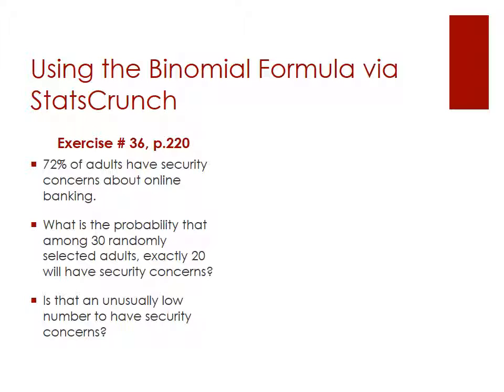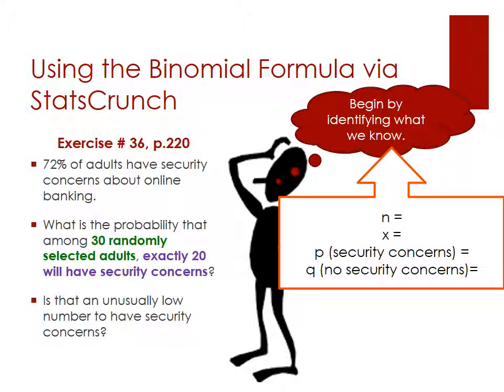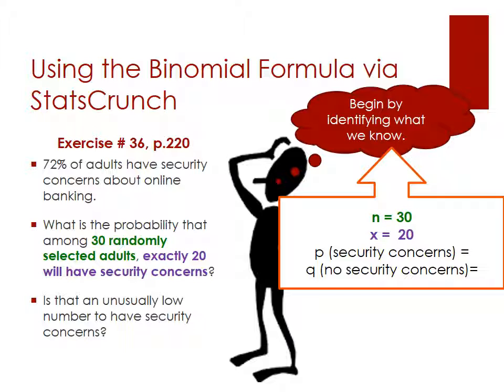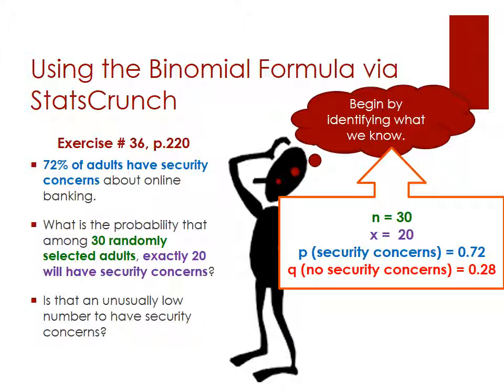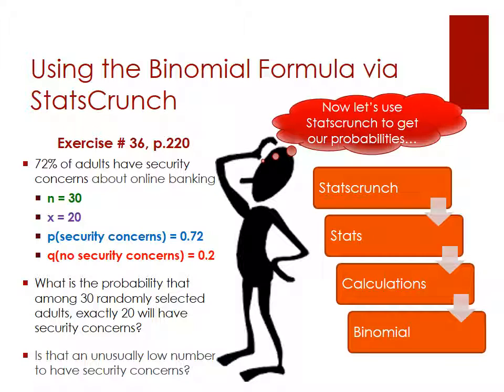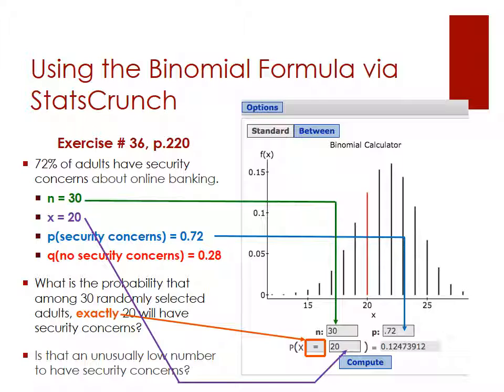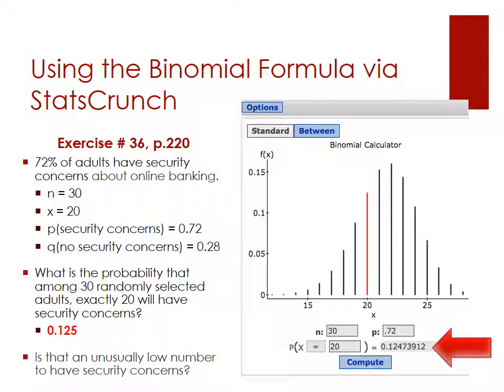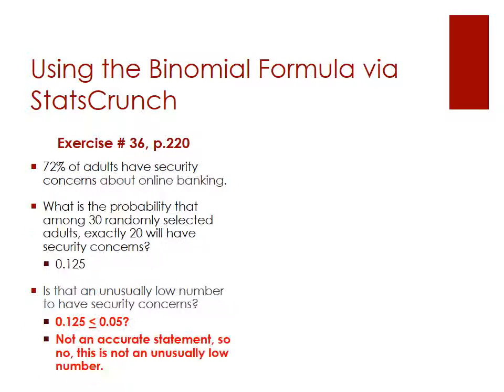Binomial Probability StatsCrunch 1